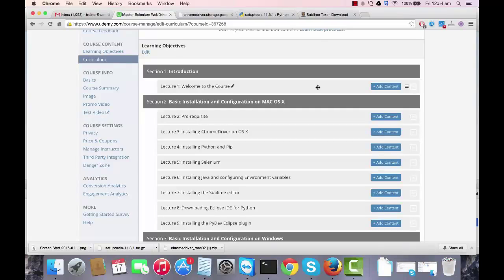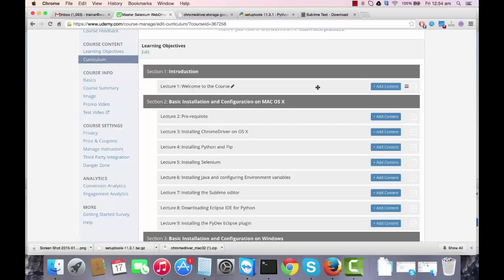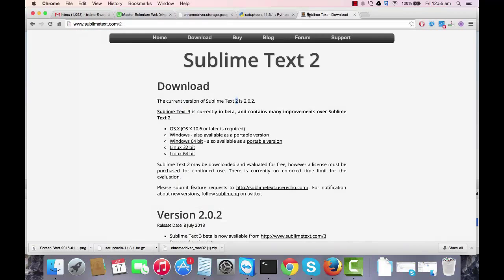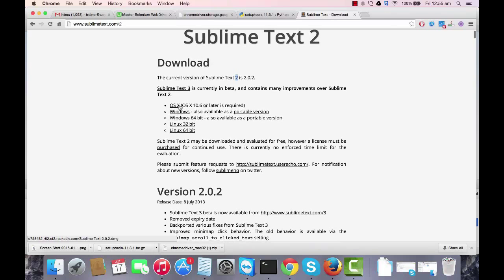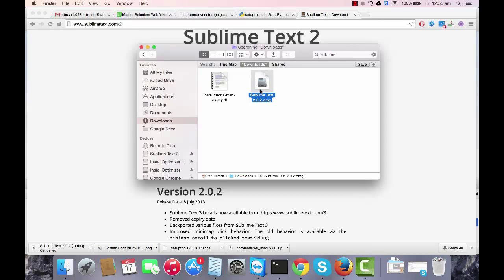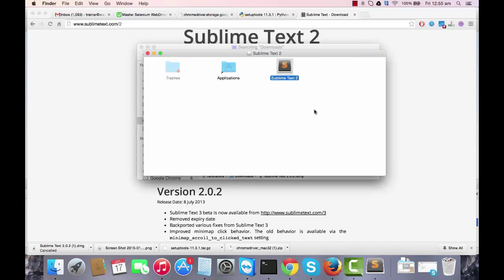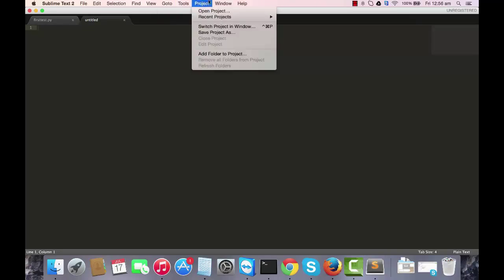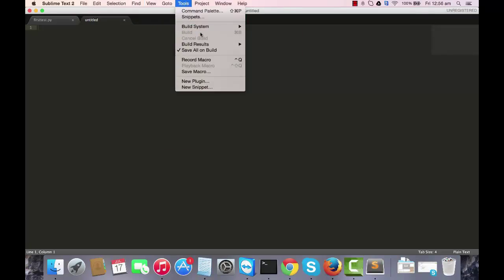Selenium Python Tutorial - installing sublime on mac